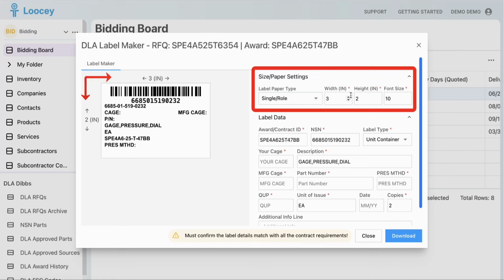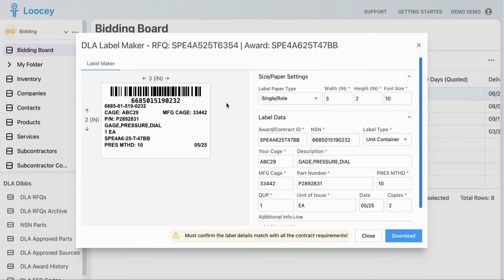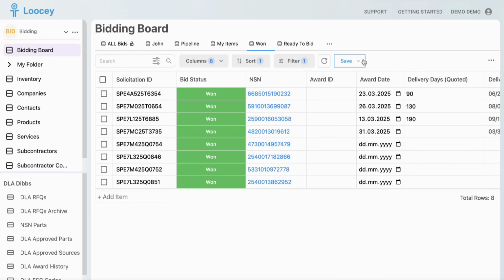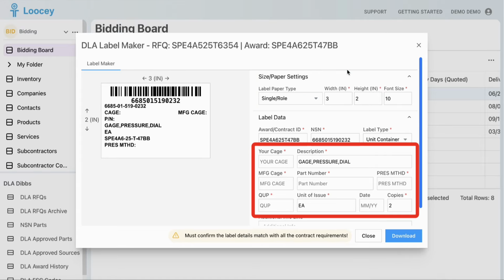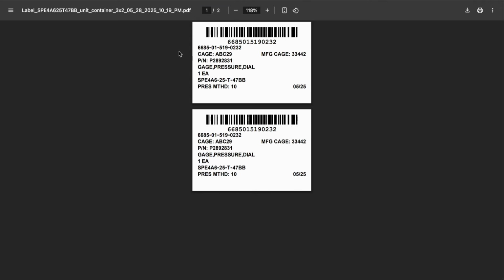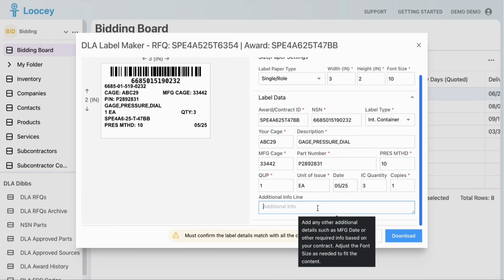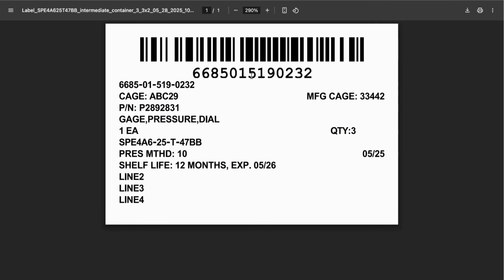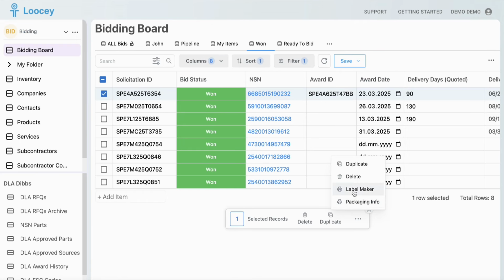How To Print DLA Unit Container Labels (MIL-STD-129) In Loocey – The Easy Way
Printing your Unit Container labels is challenging as DLA nor VSM provide a way labels compatible with label printers such as the Zebra printers. (note: show a picture of Zebra ZD-621 printer)

In this tutorial, we’ll learn how Loocey’s label maker makes this process significantly easier.

Loocey’s Label Maker is not only designed to be compatible with Label Printers, but also, it automatically fills in many of the details from the contract, saving time with data entry and validates the required fields, avoiding costly errors.

Easily Create/Print Unit Container and Intermediate Container Labels with Loocey’s DLA Label Maker, supports Zebra label printers.